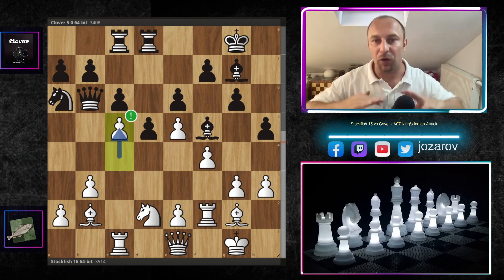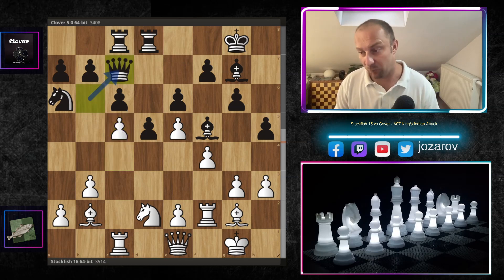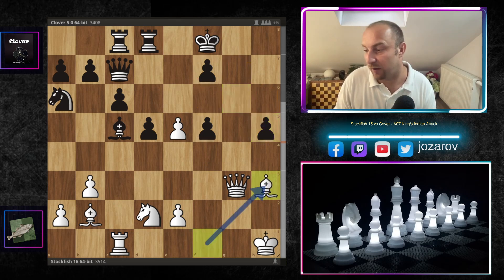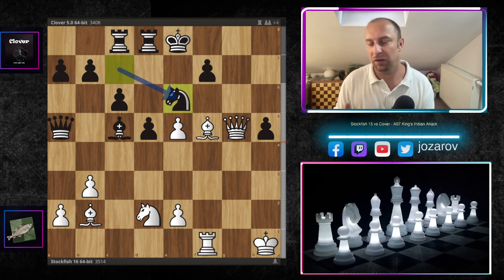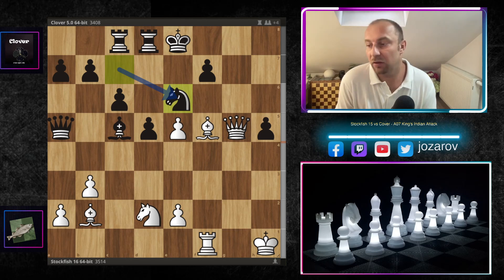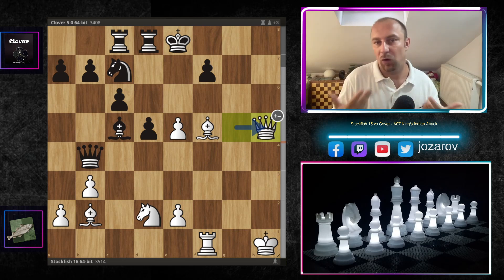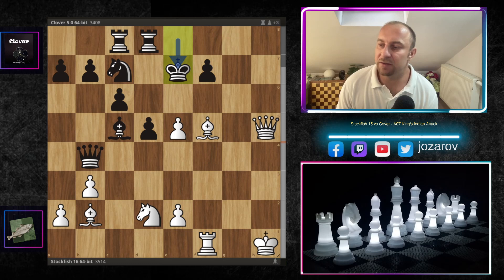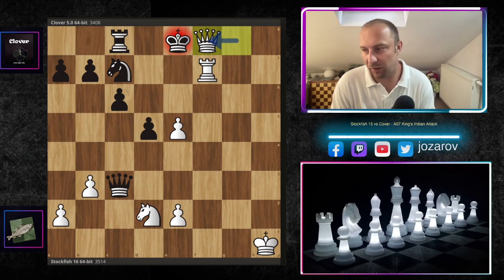Type 3 Civilization Chess! - Stockfish 16 vs Clover - King's Indian Attack (g6 sideline)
Amazing King's indian attack by Stockfish 16.

Stockfish continues to demonstrate its ability to discover superior moves with remarkable speed. In self-play against Stockfish 15, this new release gains up to 50 Elo and wins up to 12 times more game pairs than it loses. In major chess engine tournaments, Stockfish reliably tops the rankings winning the TCEC season 24 Superfinal, Swiss, Fischer Random, and Double Random Chess tournaments and the CCC 19 Bullet, 20 Blitz, and 20 Rapid competitions. Leela Chess Zero was the challenger in most finals, putting top-engine chess now firmly in the hands of teams embracing free and open-source software.This updated version of Stockfish introduces several enhancements, including an upgraded neural net architecture (SFNNv6), improved implementation, and refined parameterization. The ongoing utilization of Leela’s data combined with a novel inference approach exploiting sparsity, and network compression ensure a speedy evaluation and modest binary sizes while allowing for more weights and higher accuracy. The search has undergone more optimization, leading to improved performance, particularly in longer analyses. Additionally, the Fishtest framework has been improved and is now able to run the tests needed to validate new ideas with 10000s of CPU cores.Stockfish now comes with documentation, found in the wiki folder when downloading it or on GitHub. Additionally, Stockfish now includes a clear and consistent forced tablebase win score, displaying a value of 200 minus the number of plies required to reach a tablebase win. Furthermore, the UCI_Elo option, to reduce its strength, has been calibrated. It is worth noting that the evaluation system remains consistent with Stockfish 15.1, maintaining the choice that 100cp means a 50% chance of winning the game against an equal opponent. Finally, binaries of our latest development version are now provided continuously as pre-releases on GitHub making it easier for enthusiasts to download the latest and strongest version of the program, we thank Roman Korba for having provided a similar service for a long time.

PGN:

[Site "CCRL"]
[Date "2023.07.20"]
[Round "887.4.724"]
[White "Stockfish 16 64-bit"]
[Black "Clover 5.0 64-bit"]
[Result "*"]
[WhiteElo "3514"]
[BlackElo "3408"]
[Variant "Standard"]
[TimeControl "-"]
[ECO "A07"]
[Opening "King's Indian Attack"]
[Termination "Unterminated"]

1. Nf3 d5 2. g3 { A07 King's Indian Attack } c6 3. Bg2 Nf6 4. d4 g6 5. O-O Bg7 6. Nbd2 Na6 7. b3 O-O 8. Bb2 Bf5 9. Rc1 Rc8 10. c4 Re8 11. Ne5 Nd7 12. f4 Nxe5 13. dxe5 Qb6+ 14. Rf2 e6 15. h3 Red8 16. Qe1 h5 17. c5 Qc7 18. Bf1 Bf8 19. g4 hxg4 20. hxg4 Bxg4 21. Rh2 Bxc5+ 22. Kh1 Bh5 23. f5 Kf8 24. Qg3 exf5 25. Rxh5 gxh5 26. Bh3 Qa5 27. Qg5 Ke8 28. Bxf5 Nc7 29. Rf1 Qb4 30. Qxh5 Ke7 31. Qg5+ Ke8 32. Qh5 *